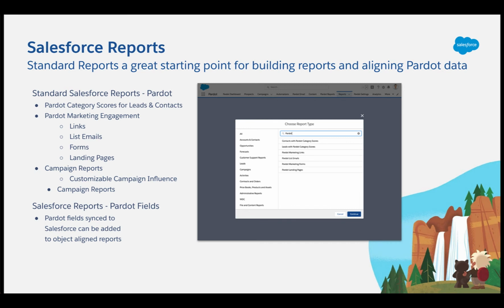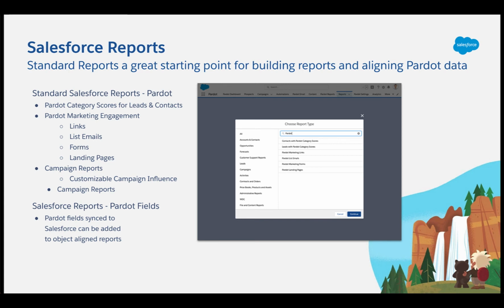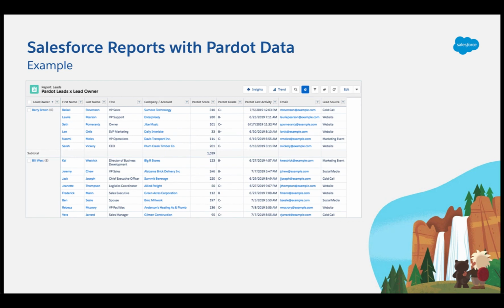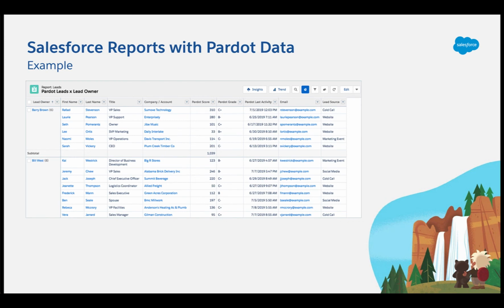Marketing Reporting in Salesforce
Video explains the important differences between list views and reports, in Pardot Lightning. It also discusses using standard report types to enhance Salesforce reports with Pardot data.